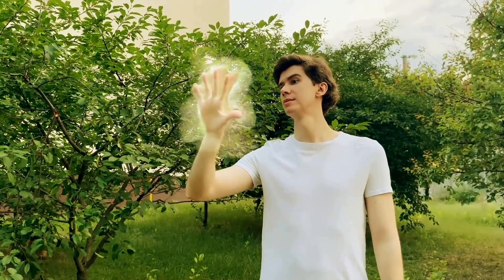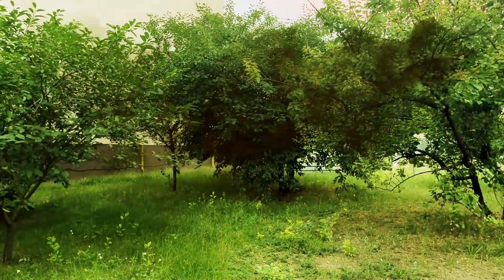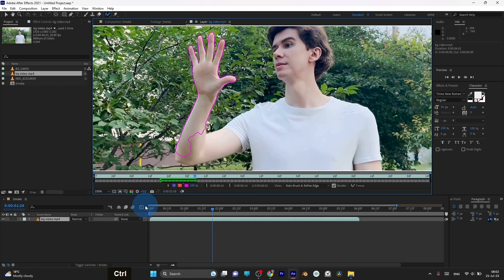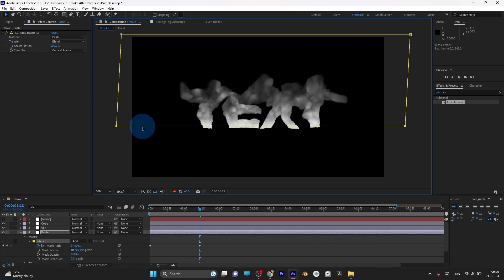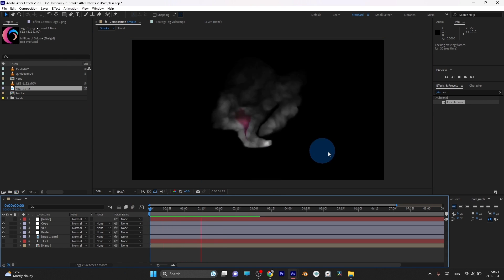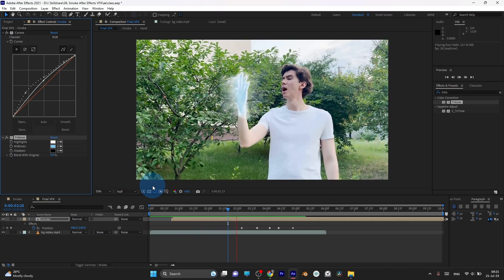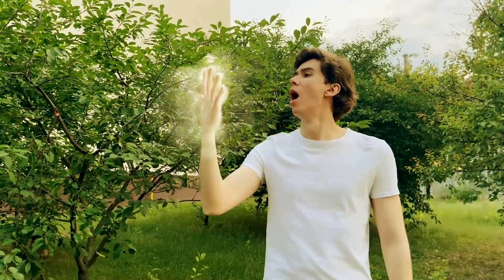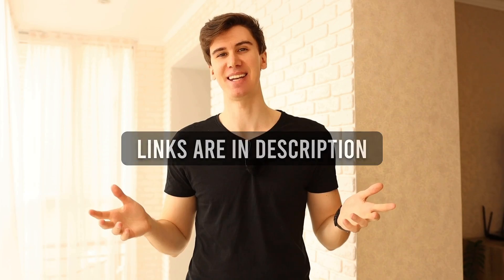Fire & Smoke Liquid Nitrogen Simulation VFX using Tutorial in Adobe After Effects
YOU CAN GET ACCESS TO ALL OF MY COURSES through Skillshare subscription